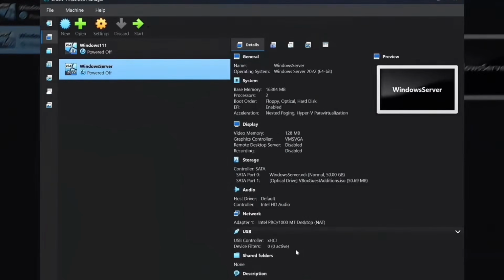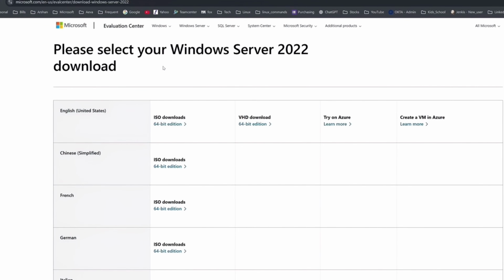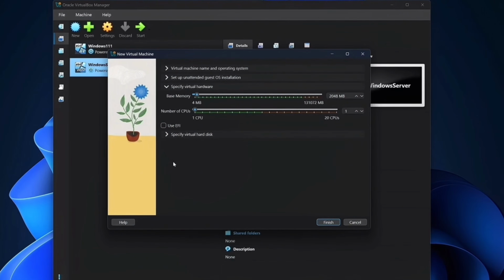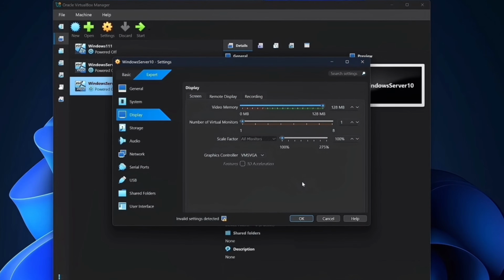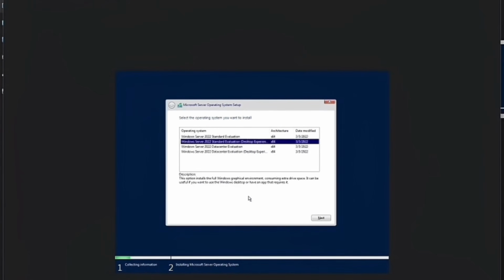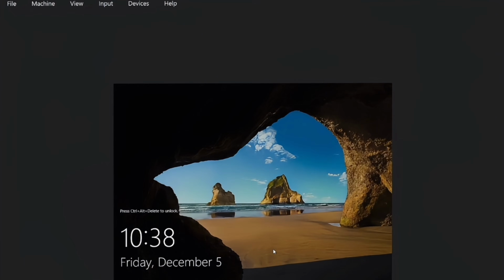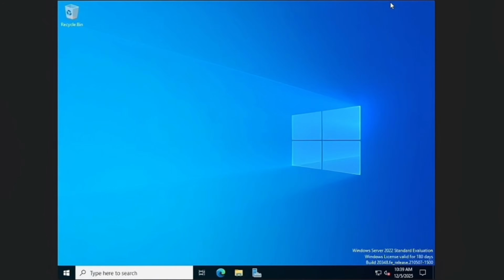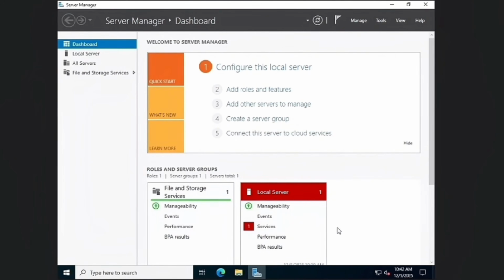Install Windows Server 2022 in VirtualBox | Home IT Lab (Ep 4)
Learn how to install Windows Server 2022 in VirtualBox and continue building your Home IT Lab for real IT job skills. In Episode 4, you’ll download the Windows Server 2022 ISO, create a server virtual machine, configure hardware settings, and complete the installation step by step. This beginner-friendly tutorial is ideal for aspiring IT Support, Help Desk, System Administrator, and Active Directory professionals who want hands-on experience from home. Windows Server is a core enterprise technology used in corporate environments for user management, networking, DNS, DHCP, and domain services. Build practical, resume-ready IT skills with this real-world home lab setup tutorial.